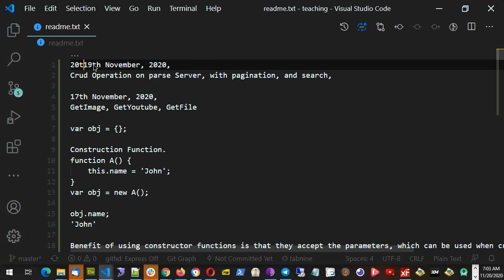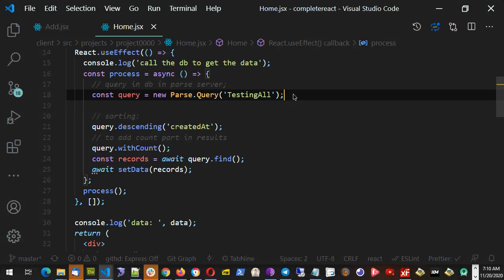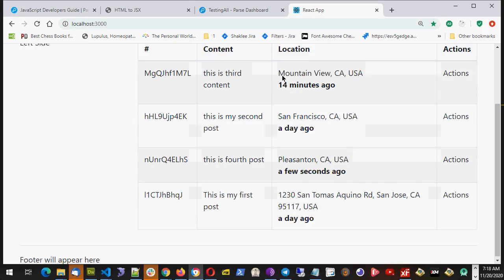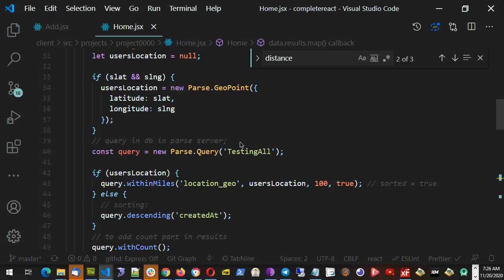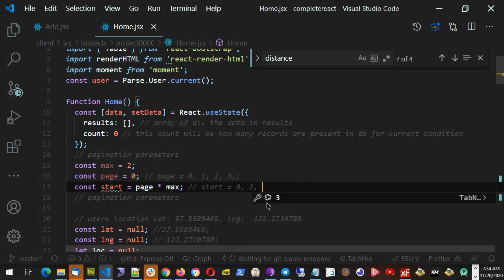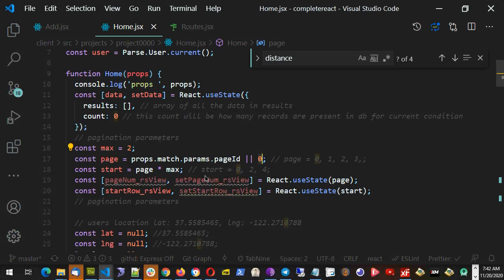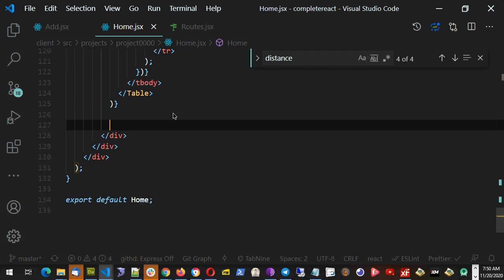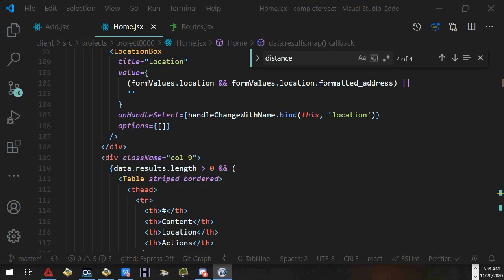2020 11 20 ReactJs Crud 2 using parse server, pagination, distance